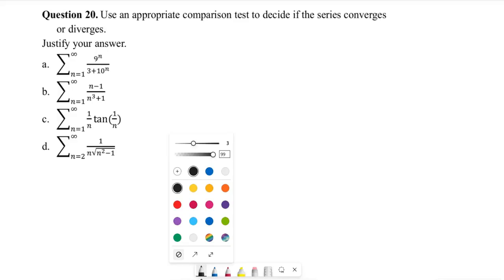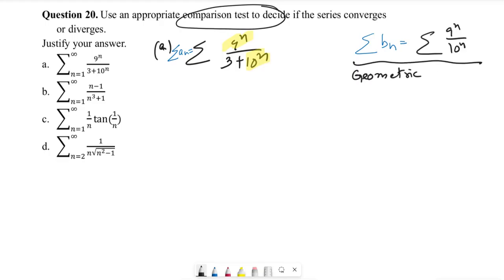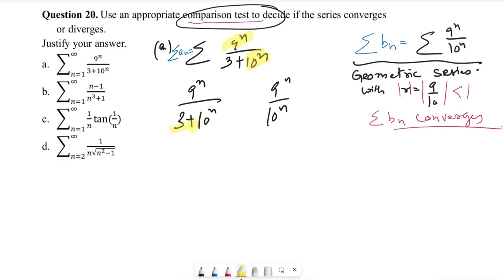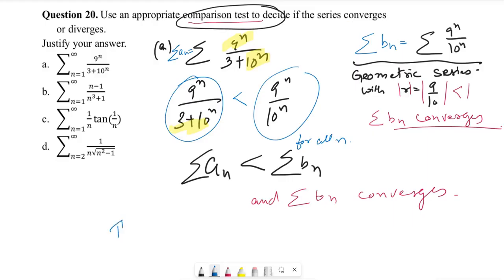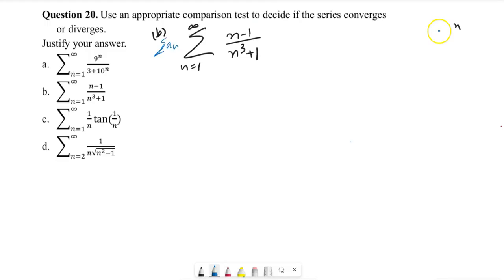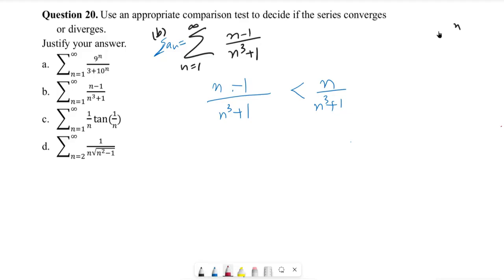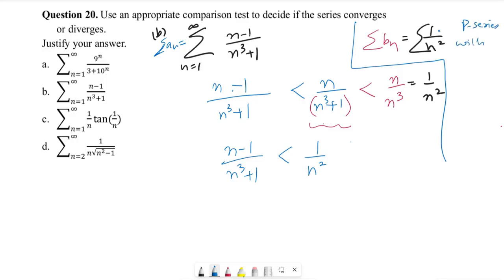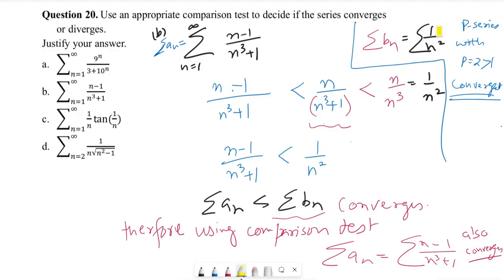Calculus II- Series convergence test using Comparison test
Math1720 final exam review Q20a,b